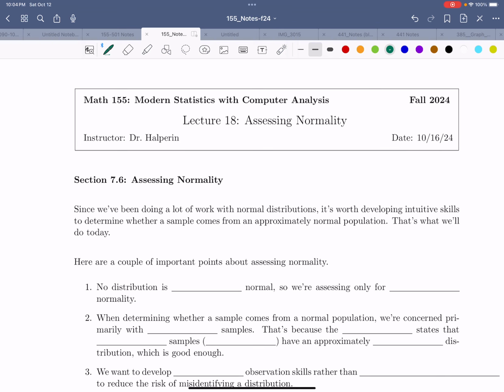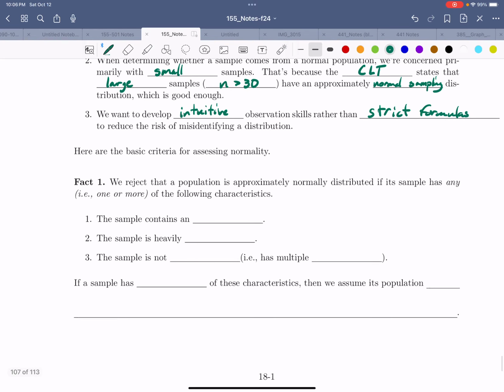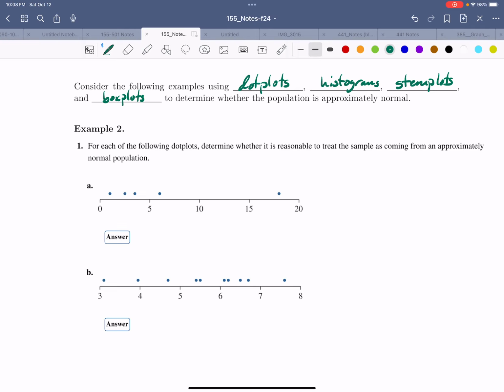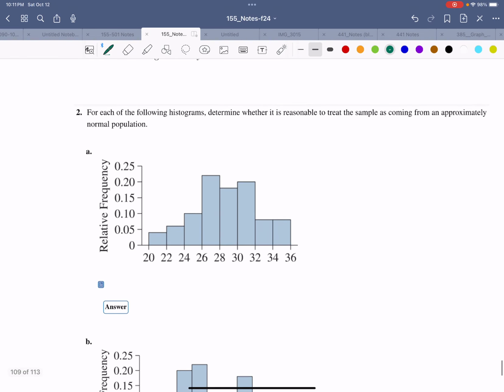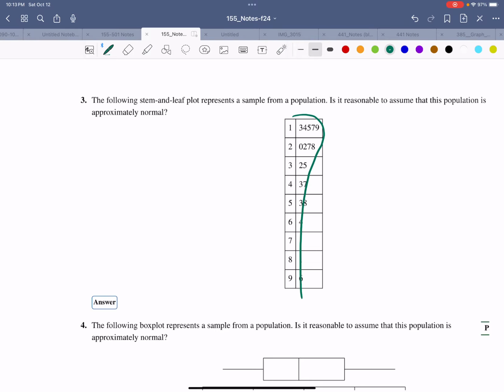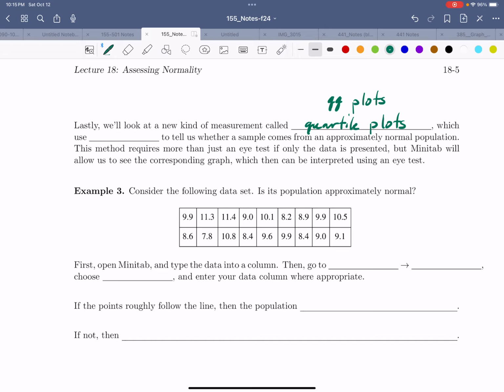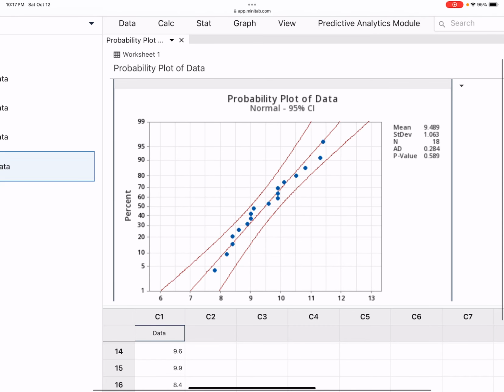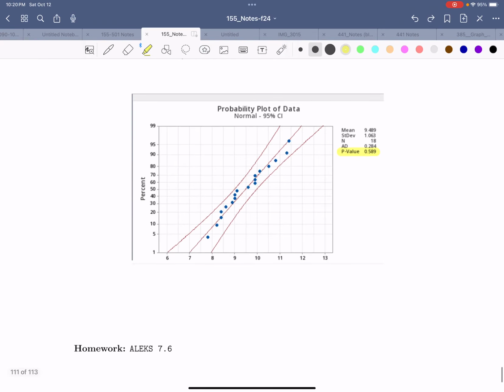7.6: Assessing Normality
We learn techniques that suggest whether a small sample comes from a normal population.